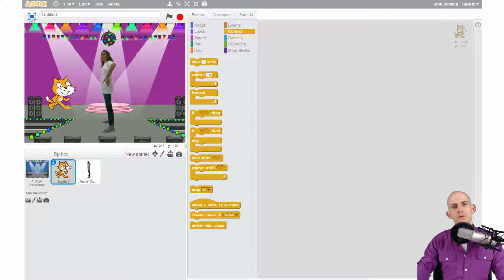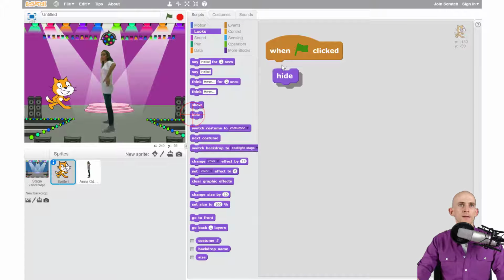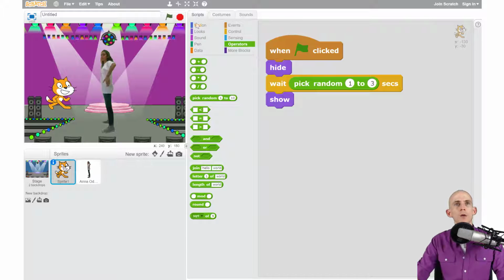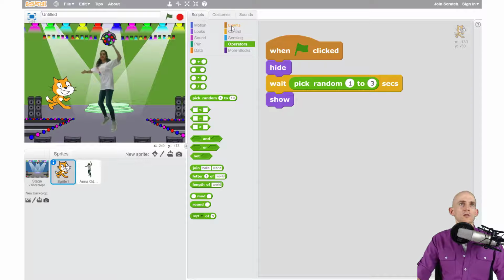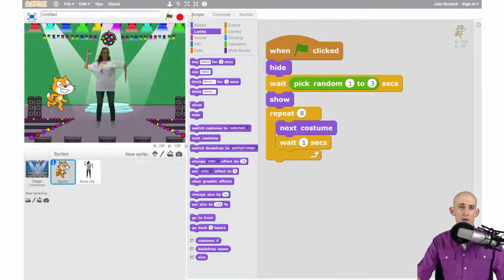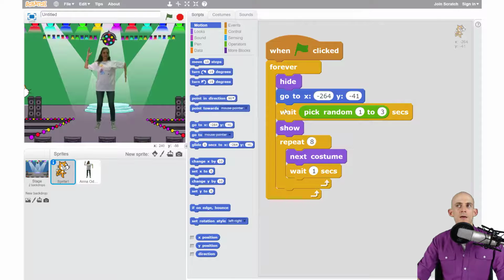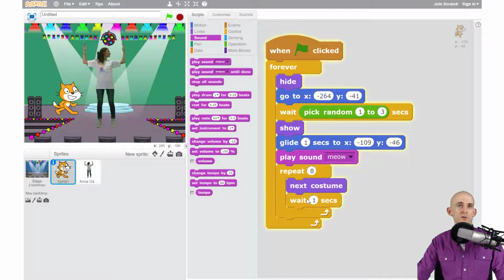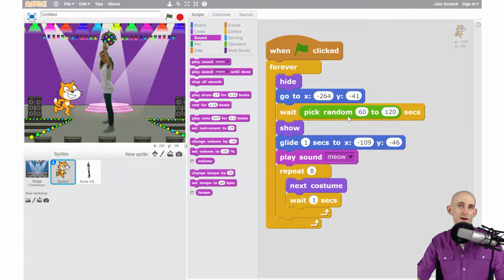Let's Dance - Hidden Dancer (Advanced) (Scratch 2.0)